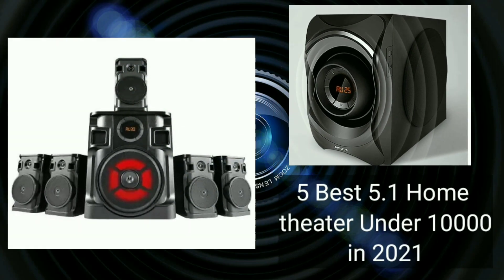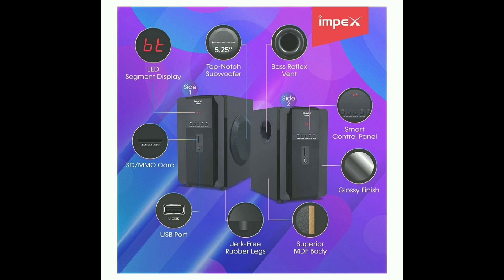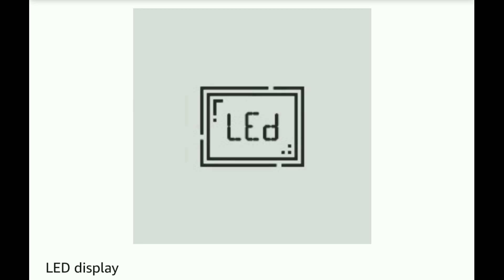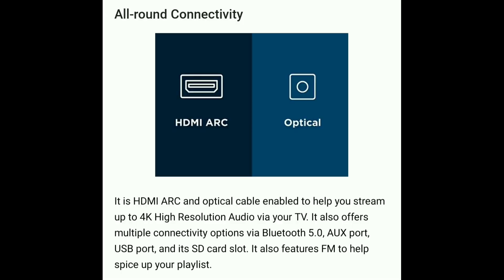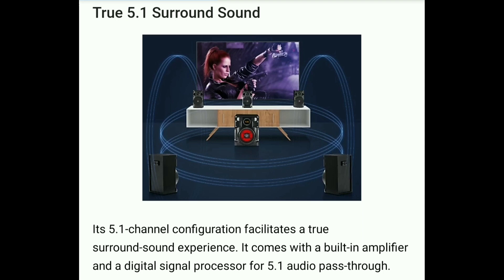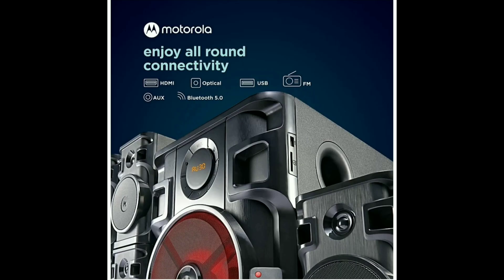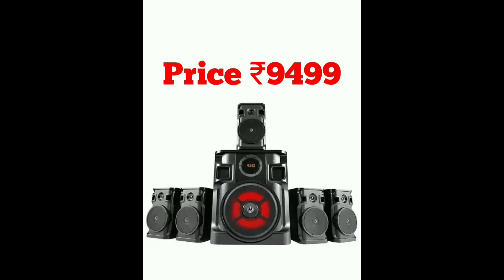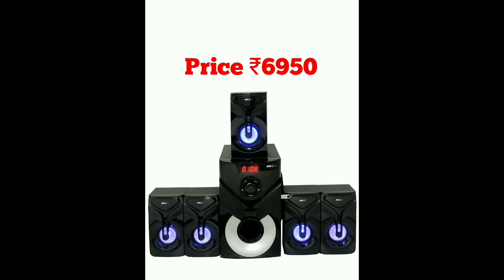5 Best 5.1 Home Theater under 10000 in 2021 Tamil/HDMI ARC with 4K Passthrough Home Theater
5 Best 5.1 Home Theater under 10000 in Tamil 2021/HDMI ARC with 4K Passthrough Home Theater

#5.1Hometheater#

Top 5 Home theater under 7000 tamil
Top 5 Home theater under 8000 tamil
Top 5 Home theater under 9000 tamil
Best 5 home theater under 10000 tamil